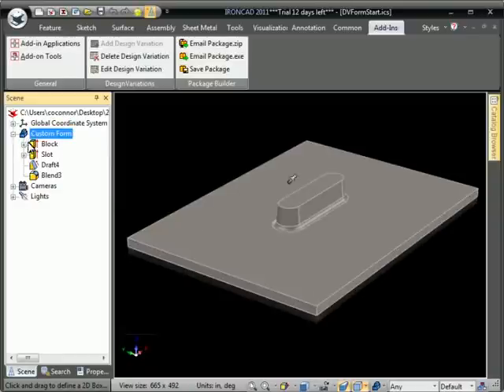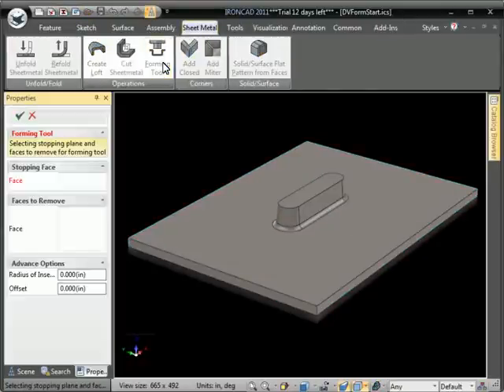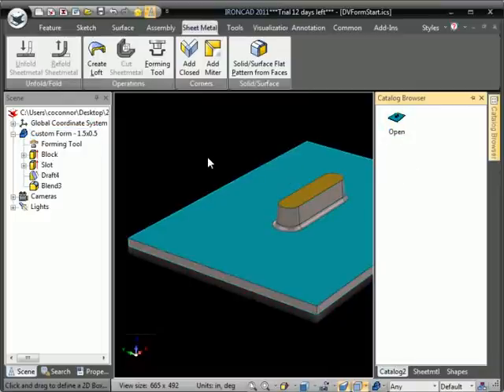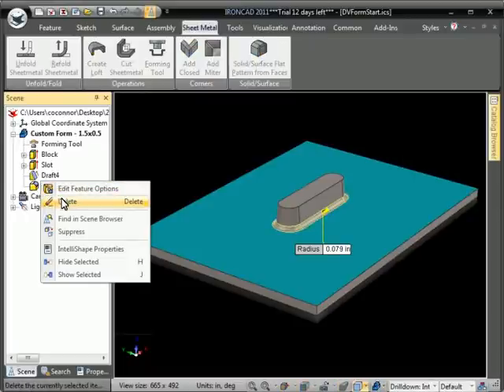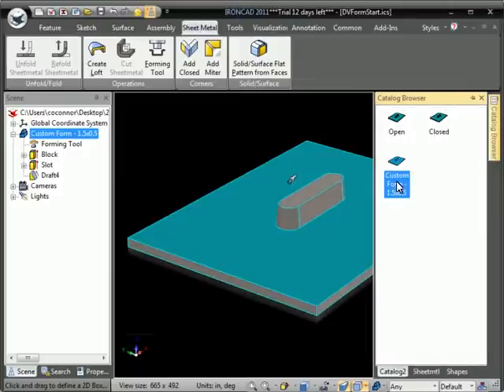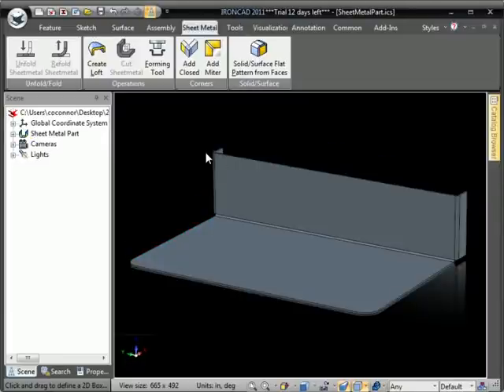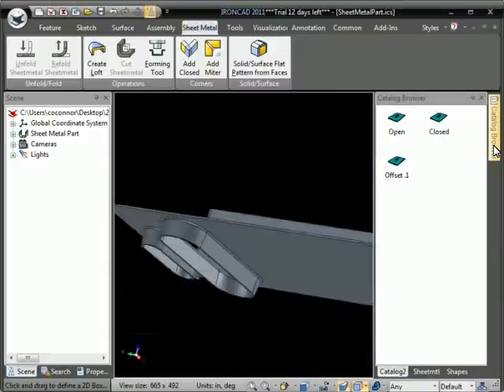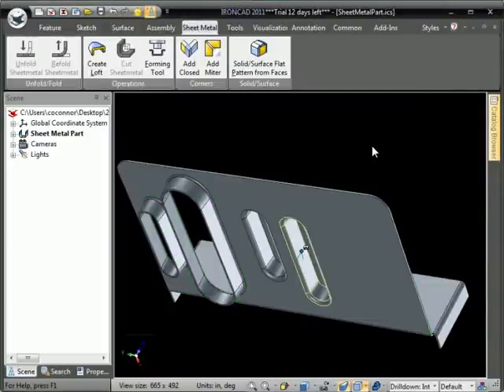How to create a Custom Sheet Metal Form in IRONCAD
This video demonstrates how to create a Custom Sheet Metal Form in IRONCAD.